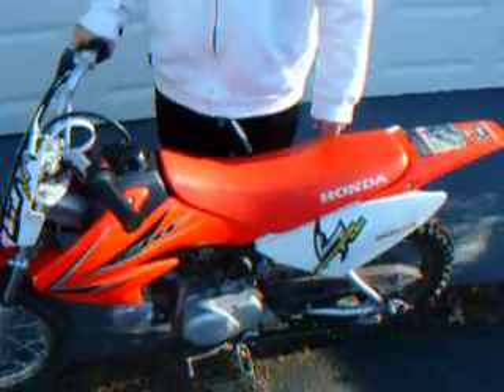my honda crf 70 dirt bike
its a 2009 model 72cc

. IGNORE
.50 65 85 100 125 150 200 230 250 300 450 f r rb rm sx cr crf yz 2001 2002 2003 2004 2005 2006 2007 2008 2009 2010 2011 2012 pitbike moped scooter bmx trail bike back flip front flip 360 180 mx fmx motorcross ps3 mw2 xbox graphics full fmf dep powercore two brothers fox m2r thor new old unit afends boots emu creek rova park black duck valley exhaust mod hot cold jump massive xr 70 80
kx klx xr cr yz yzf crf kxf motocross dirt bike wr ttr tt xt cr250f,yz250f,crf250,crf450,yz450f,dirtbike,2009,2008,2006,2005,2004 dirt bike, dirtbike, pitbike, pit